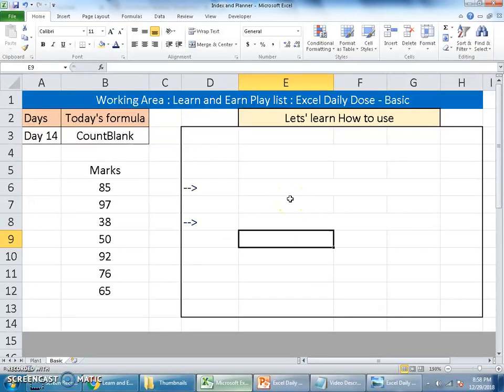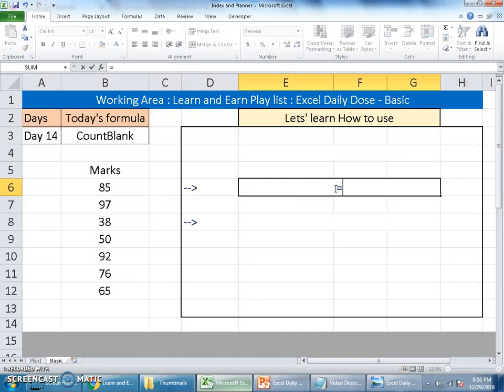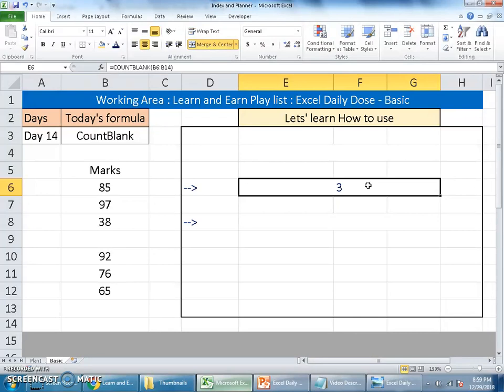Excel Daily Dose Day 14 Countblank | Basic Functions